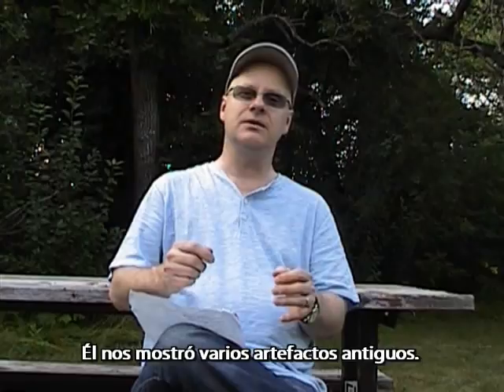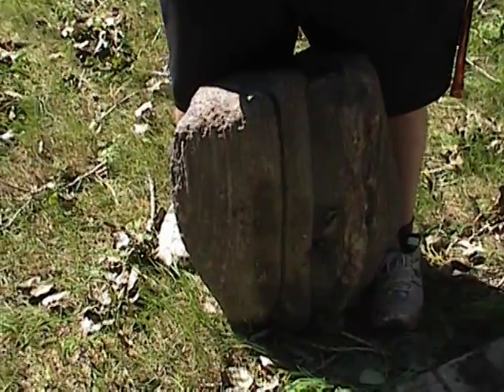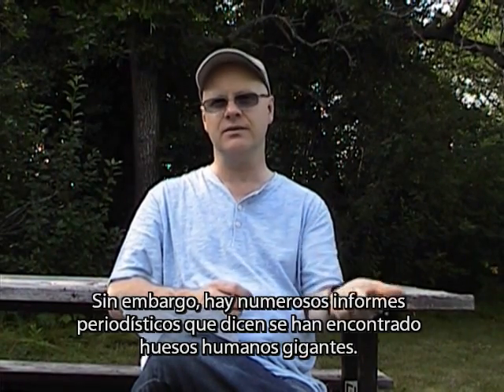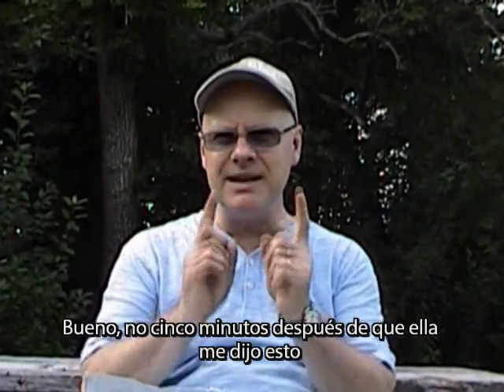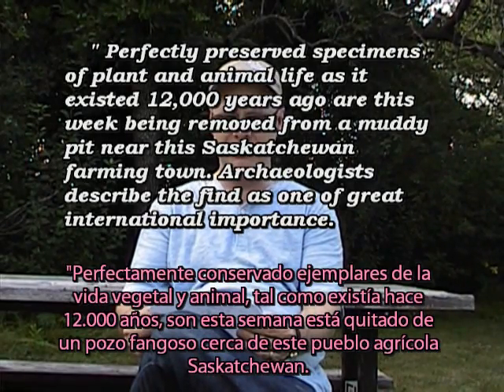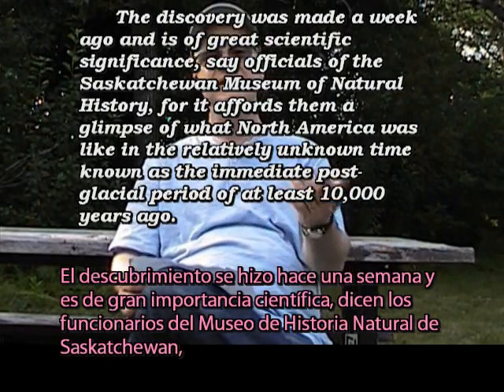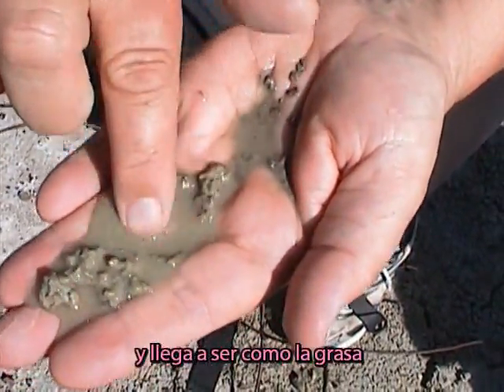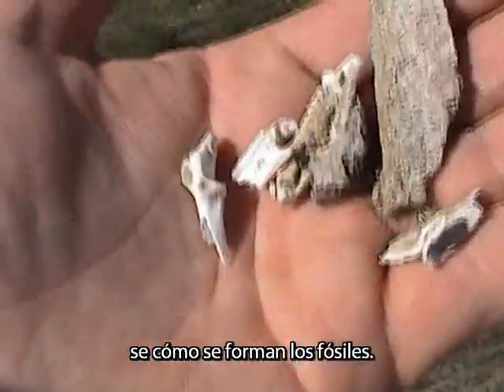The Avonlea Badlands: Fossils and Nephilim Giants Found? Las tierras baldias de Avonlea:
(con traducción)-A trip to the badlands of Avonlea resulted in finding an unusual discovery that may prove that giant humans lived in North America.  Also, fossil bones were found in an area where it was formerly believed that none existed.
 un viaje a las tierras baldías de Avonlea dio lugar a la búsqueda de un descubrimiento insólito que pueda probar que los seres humanos gigantes vivían en América del Norte. Además, los huesos fósiles fueron encontrados en un área donde se creía anteriormente que existía ninguno.